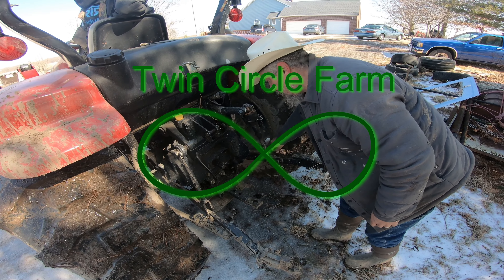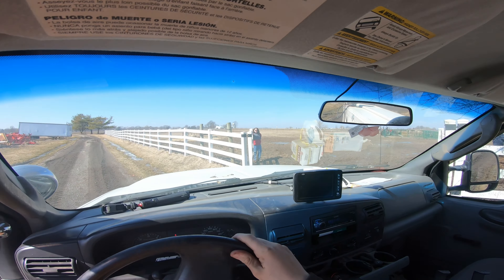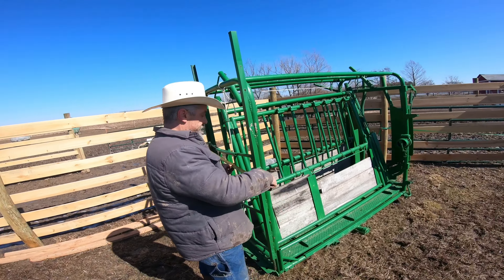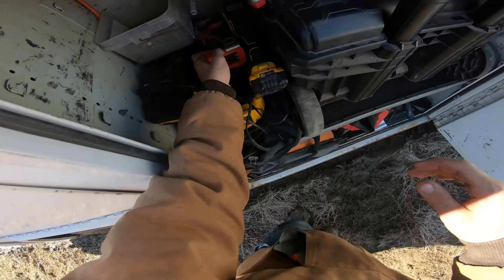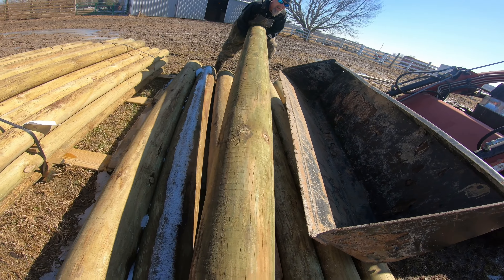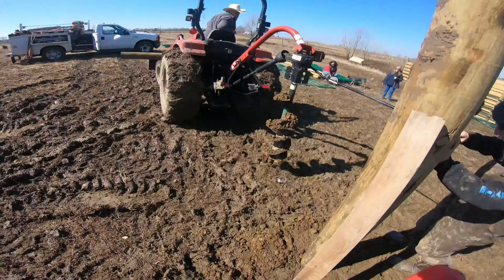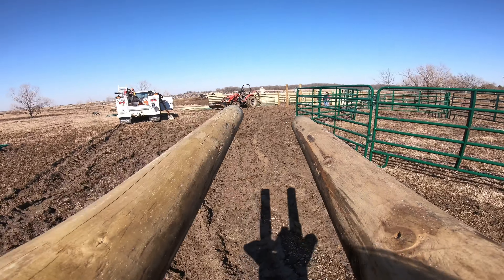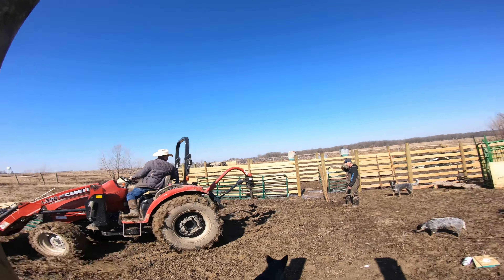Cattle and pig handling system update - finally finishing the chute and loading alley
Just in time for getting our steers loaded, we finally got a break in the weather after waiting for materials for so long. We finish the loading alley from the bud box.

It was just warm enough to get in the ground, but man it was muddy. We would have held off for dry weather but our slot for processing was days away and we just couldn’t keep pushing this off.

It’s getting less and less stressful for us and our livestock. Using the new system is so much easier, it seems like it just makes more sense to our animals. They just flow to where we need them. It’s easy to move the squeeze chute in place or simply back the stock trailer up to the alley. Maybe in the future we can make a “y” on the alley to allow us to keep the squeeze chute up and ready for emergencies.

So was this an expensive build or priceless investment?

Upcoming videos will show us use the new system and get our cattle loaded for the road! We will keep you updated on issues and improvements and comment with any ideas we should be looking at.